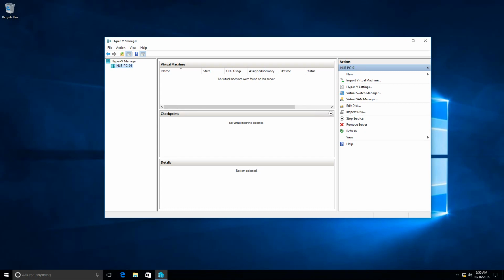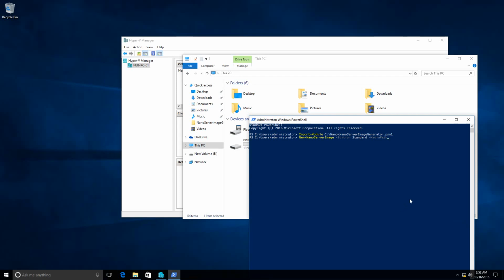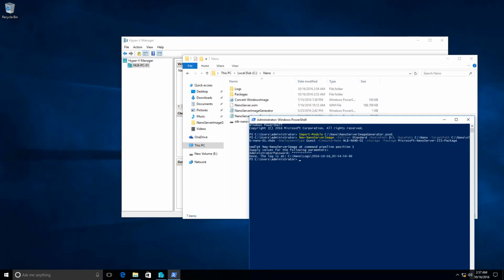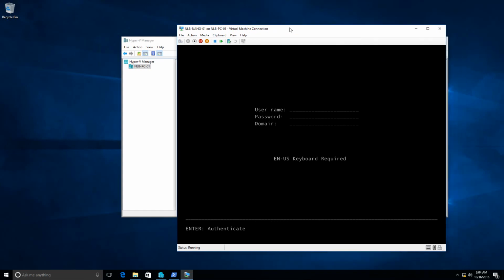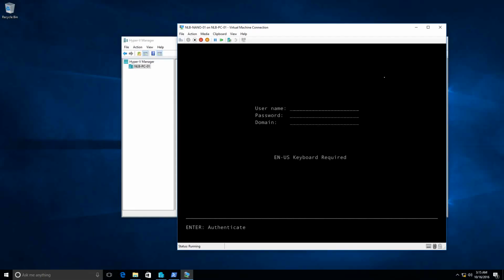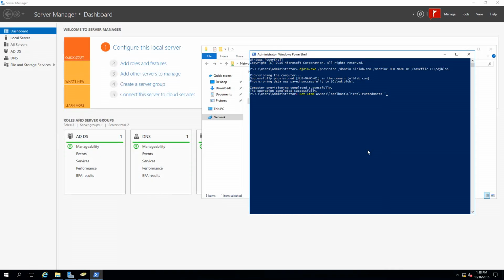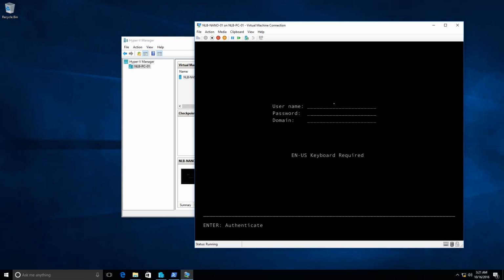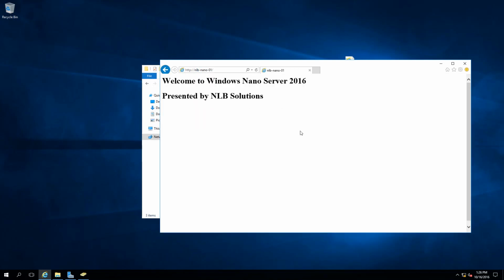03. How to install Windows Nano Server 2016 (Step by step guide)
In this video series I am going to be installing and configuring the new Windows Server 2016. In the third video from the series I am going to install a Nano server that is going to be an IIS server.